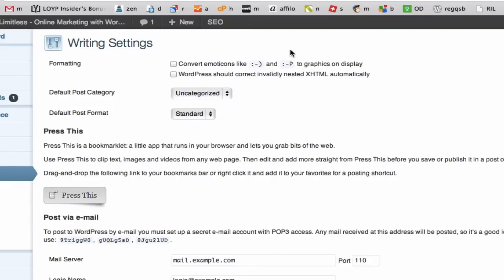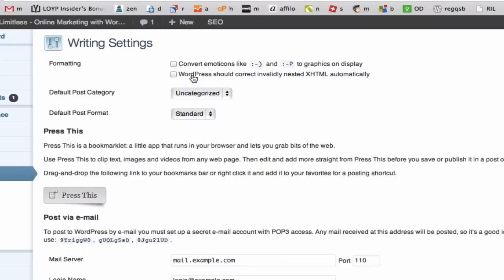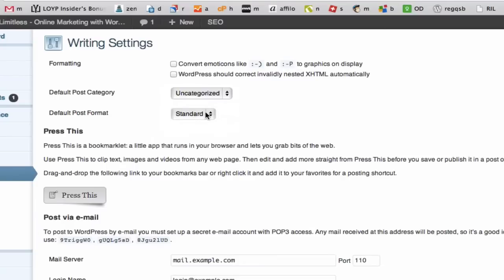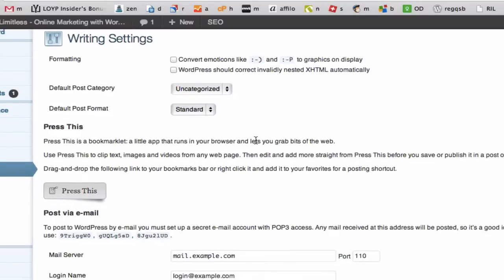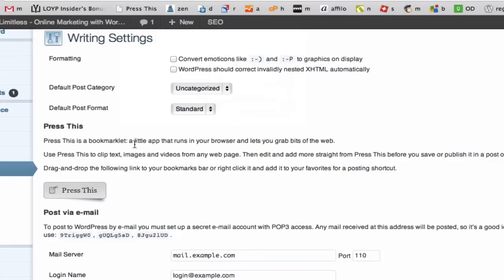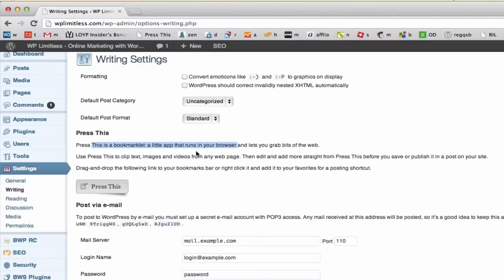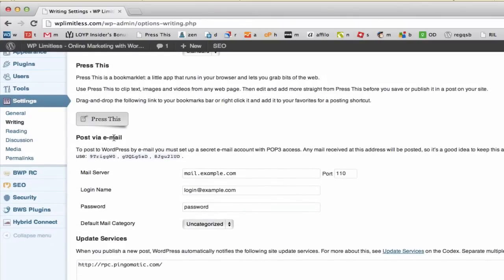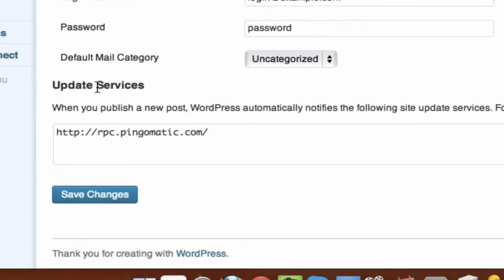Wordpress Writing Settings - Explained